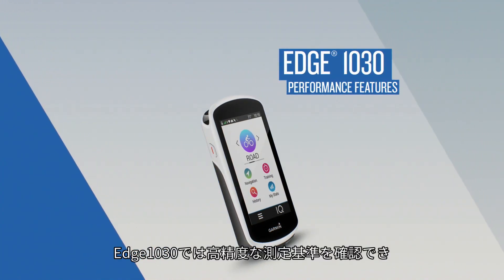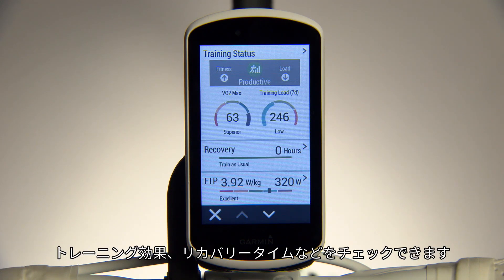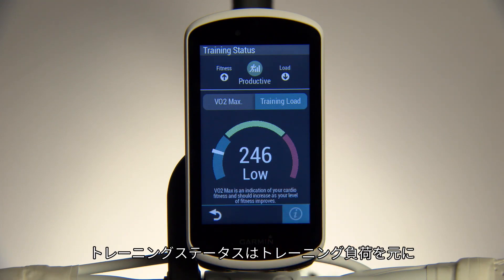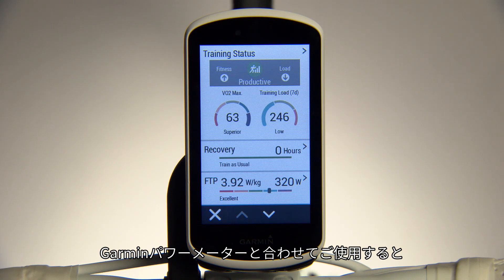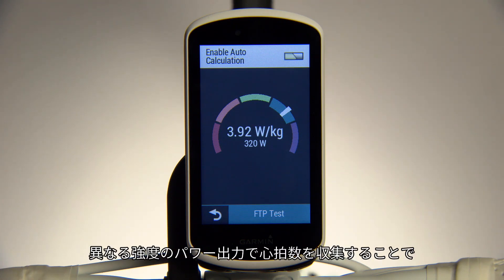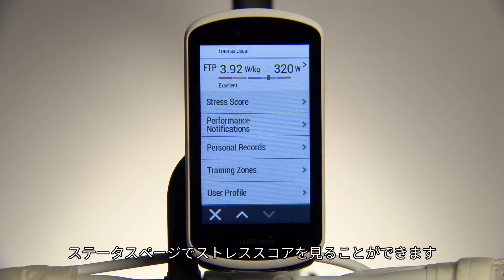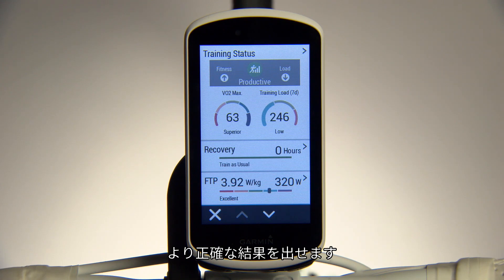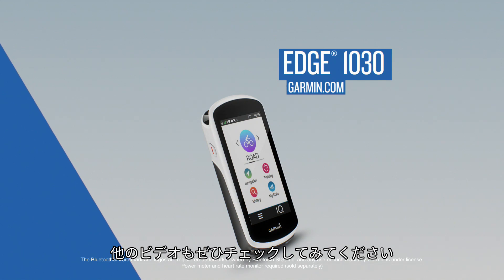【操作方法】 Edge 1030:パフォーマンス機能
Edge 1030 GPSでより強く、スマートなライディングを目指しましょう。このビデオではEdge 1030の新機能：フォーマンスコンディションをご紹介します。